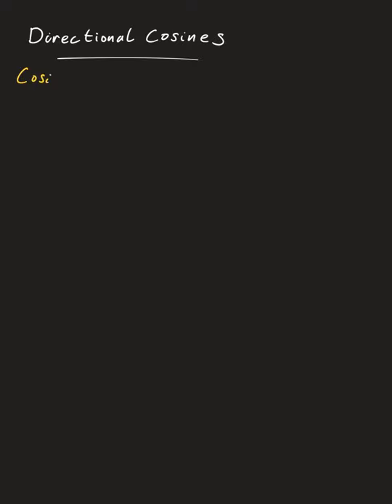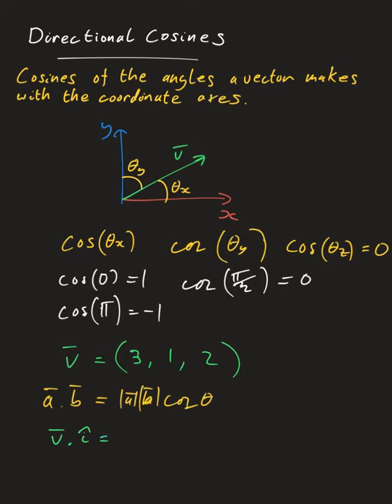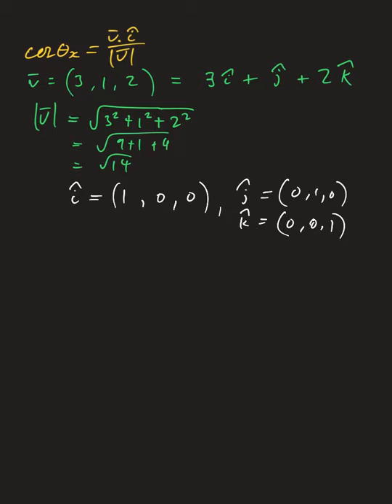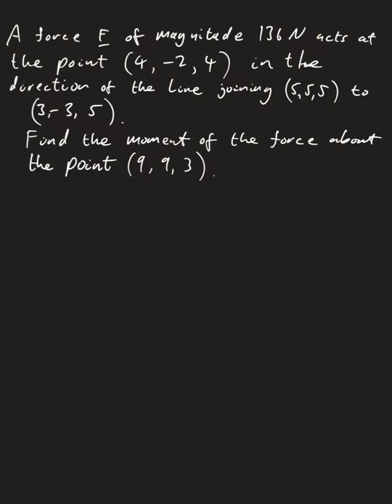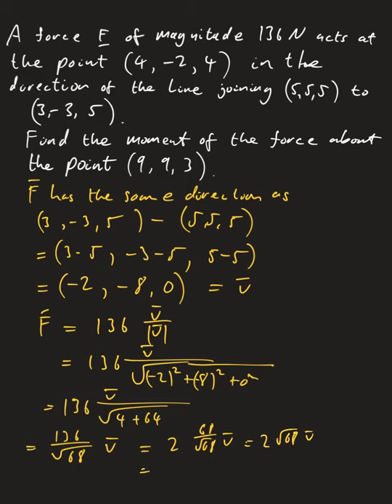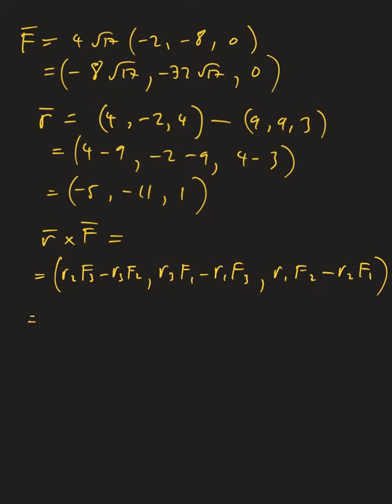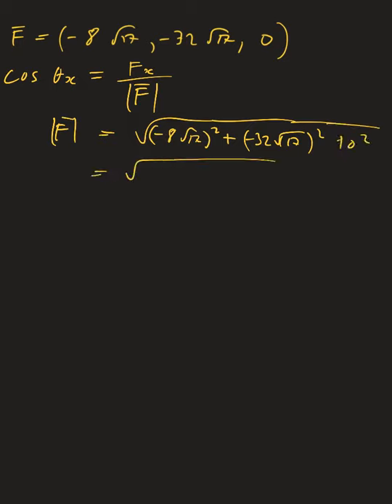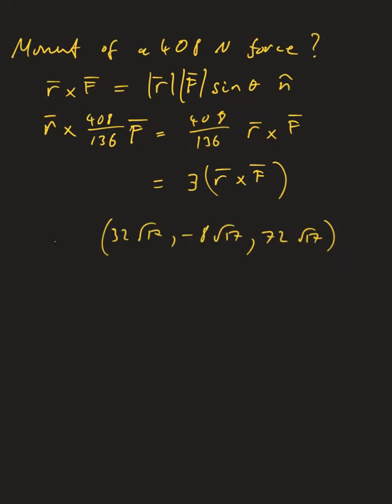Directional Cosines and Moment of a Force